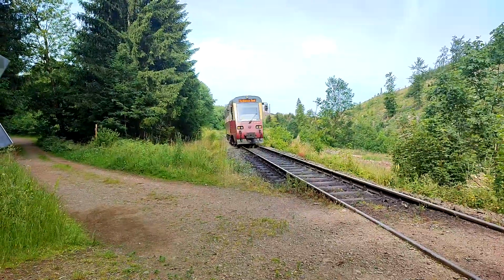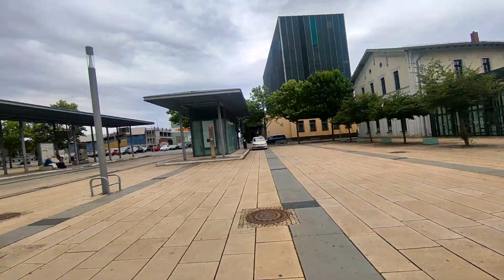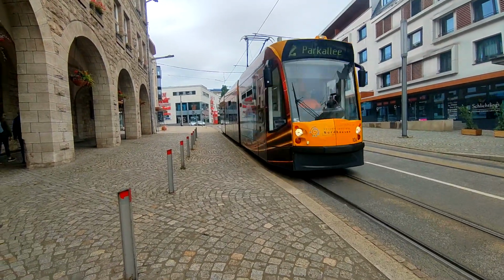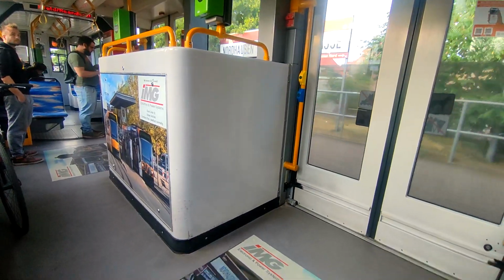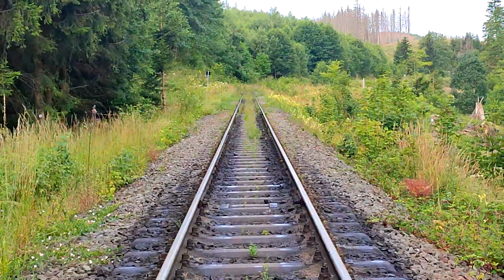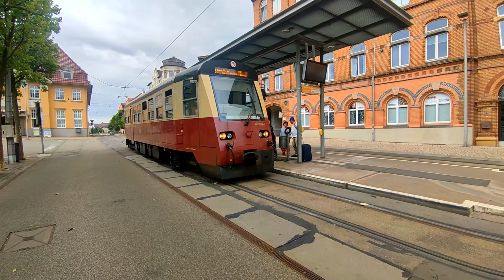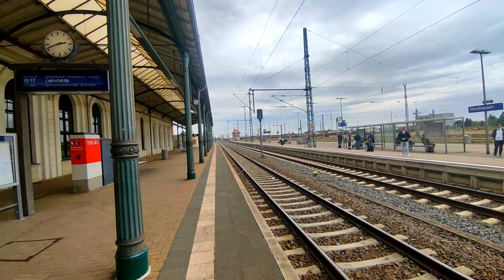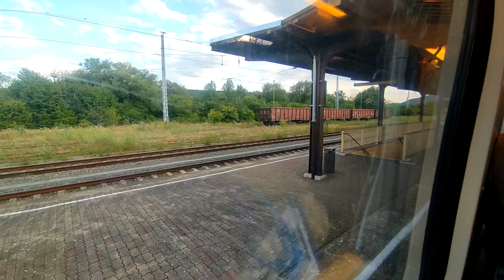Germany's weirdest tram system - Nordhausen (includes a steam train)